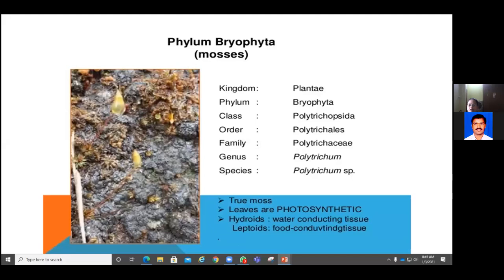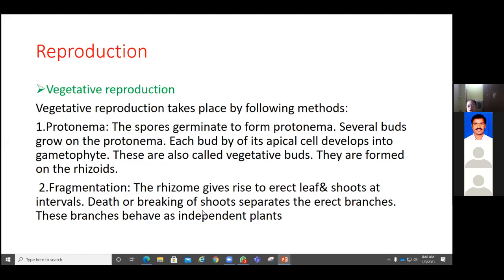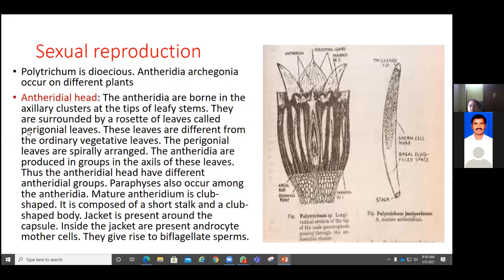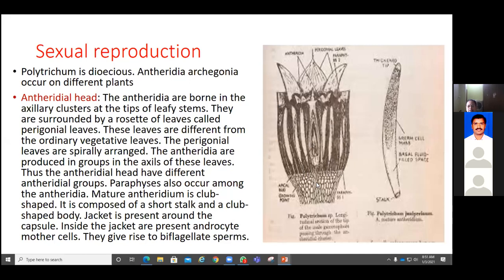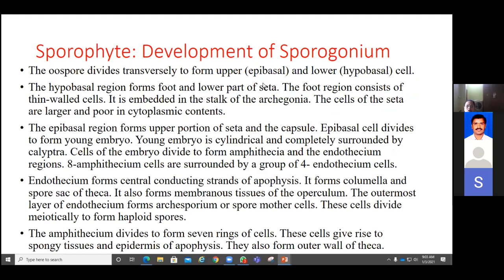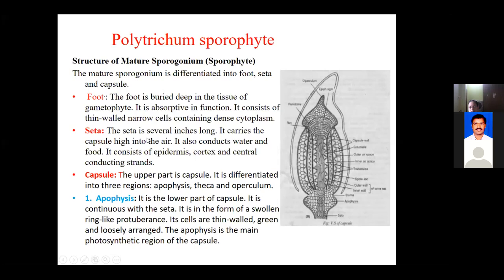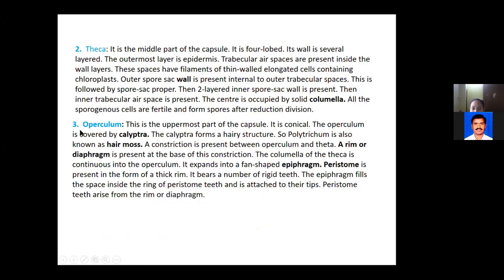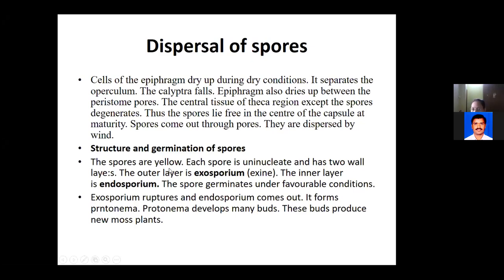BSC BZC BRYOPHYTA POLYTRICHUM REPRODUCTION BY DR.KAVITHA AKULA ASST PROFESSOR RBVRR WOMENS HYD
PADALA THIRUPATHI ASST.PROFESSOR DEPT.OF BOTANY GOVT.DEGREE COLLEGE FOR WOMEN, JAGTIAL